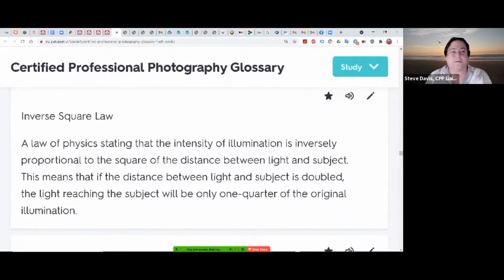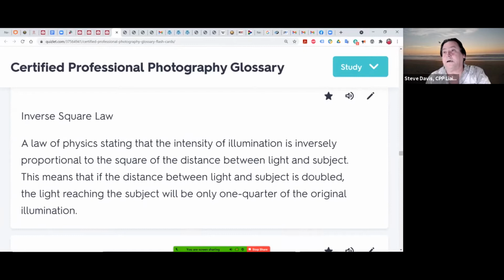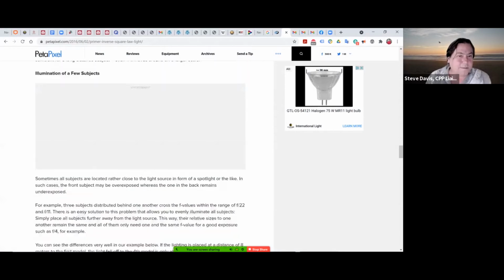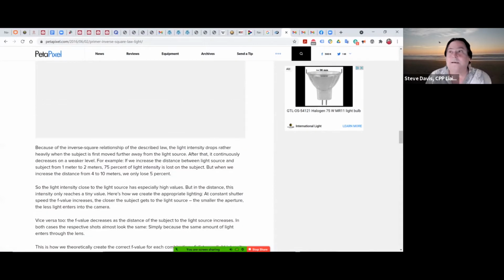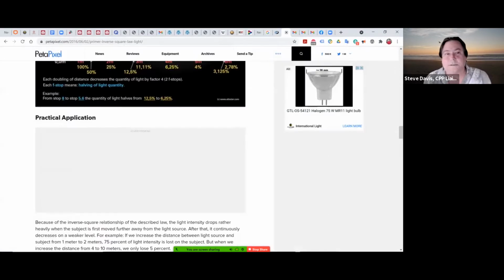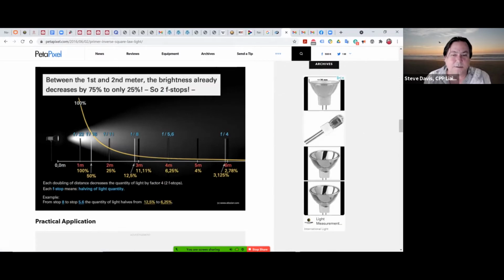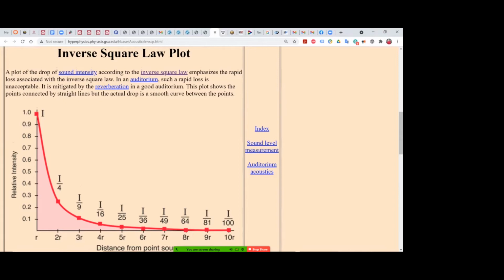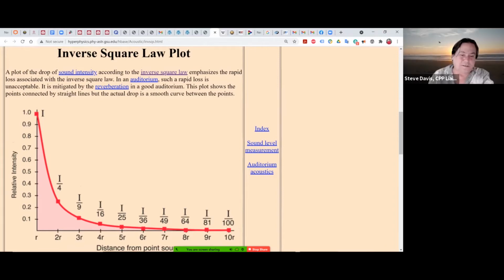6 22 21 CPP Study Break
CPP Liaisons and candidates meet to answer questions about the PPA's CPP certification process.  Learn about all the resources that can help you along your journey.  This episode Steve covers various aspects of lighting.